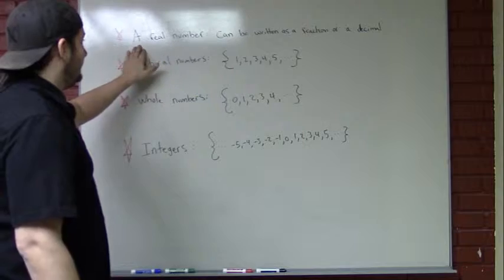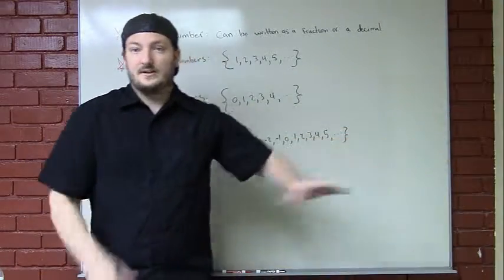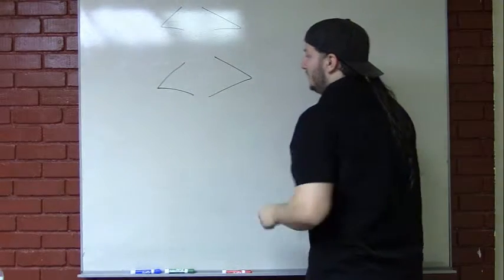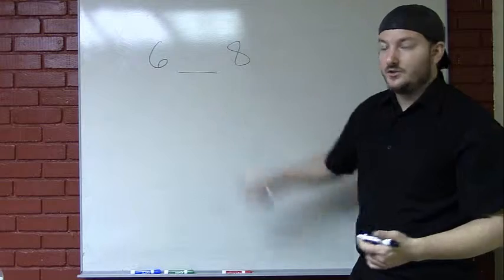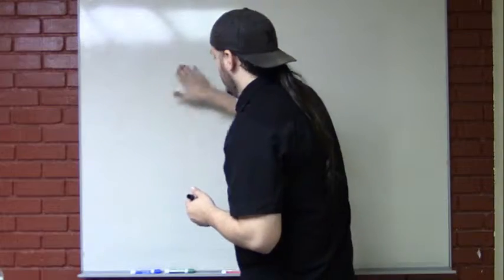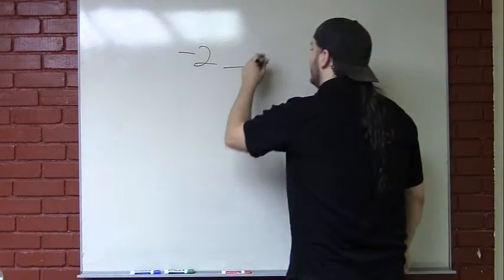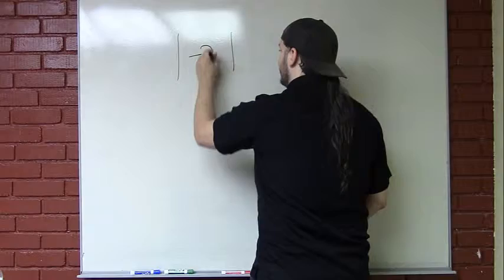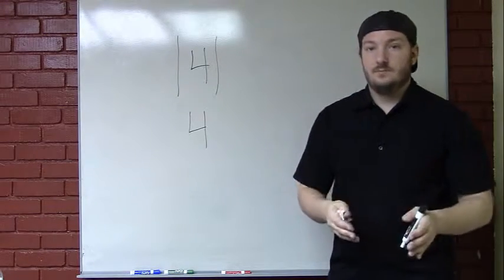Opposites, integers and absolute values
Opposites, integers and absolute values...what else can I say? :)